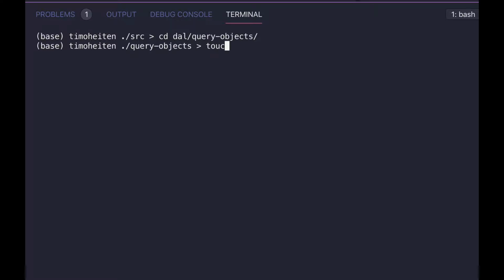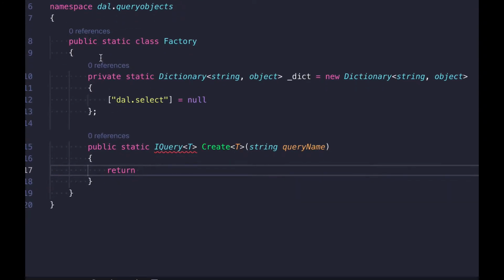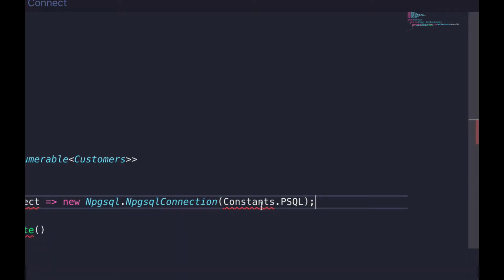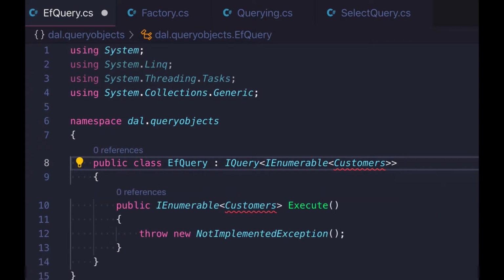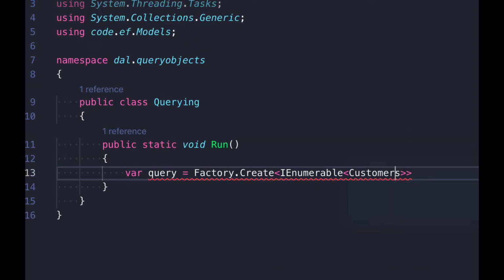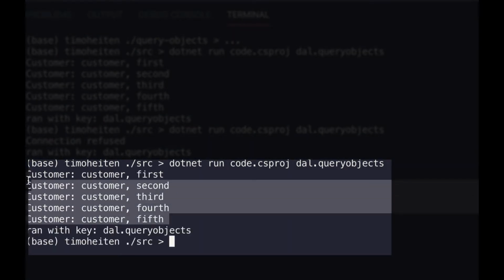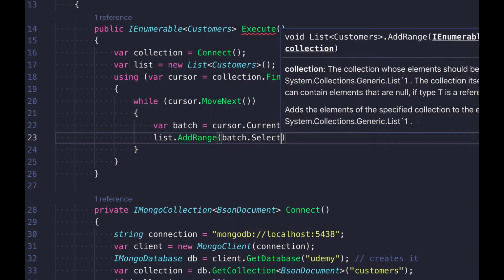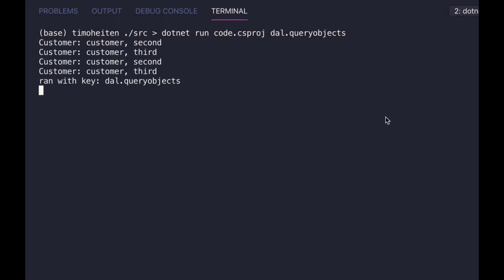Query object pattern implemented with dotnet core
This video is part of a full course on data access on udemy.

It is about DataAccess technologies with dotnet core and focuses mostly on SQL with ADO.NET, Dapper and Entity Framework Core.